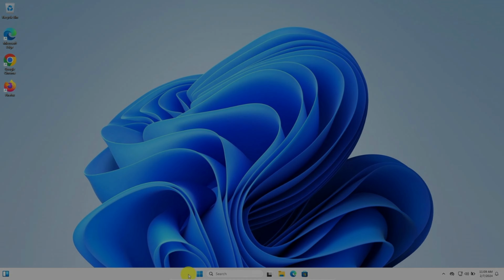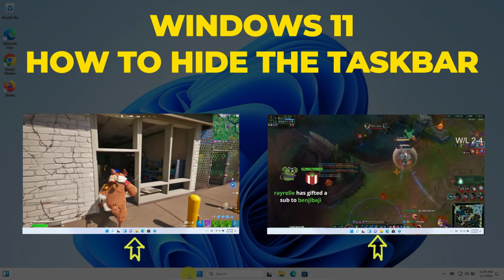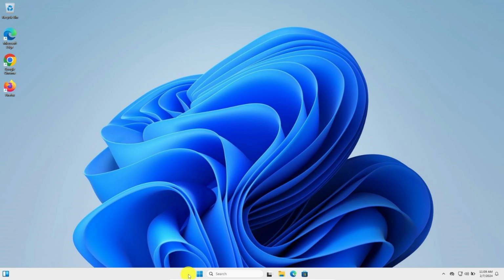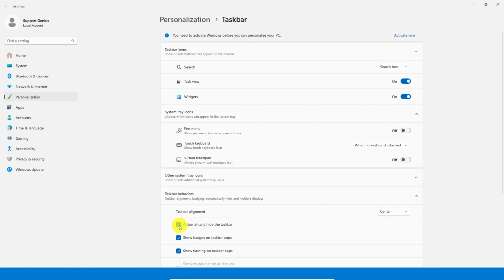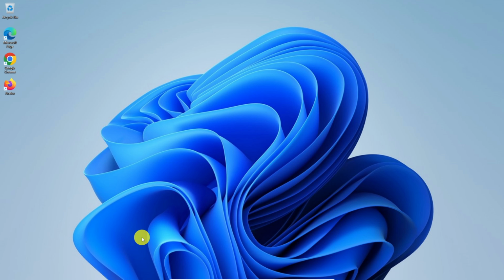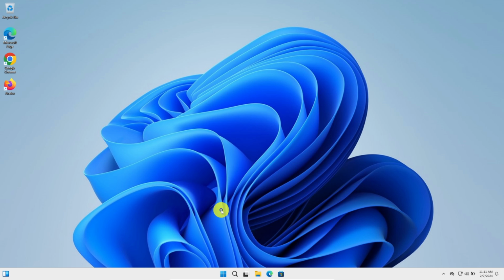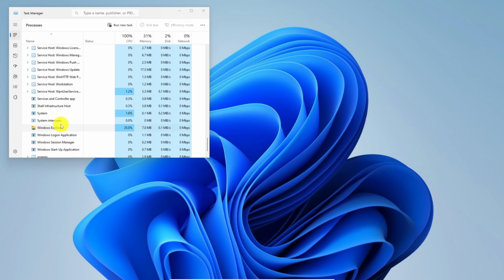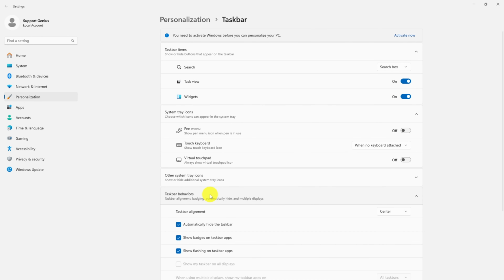How to Hide Taskbar on Windows 11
Do you want to get more screen space on your Windows 11 PC or laptop? In this video, you will learn how to hide taskbar on Windows 11 using the Taskbar settings menu. You will also discover how to make the taskbar reappear when you need it. Hiding the taskbar is a simple and effective way to enhance your Windows 11 experience. Watch this video and follow the easy steps to hide  taskbar on Windows 11.

Ask your question in the comments below this video. We'll try to respond immediately if the problem is straightforward or create a video solution.

Timestamps:
00:00 Intro
00:12 Possible issues with the taskbar
00:43 How to hide the taskbar on Windows 11
02:02 How to get the fixed taskbar back